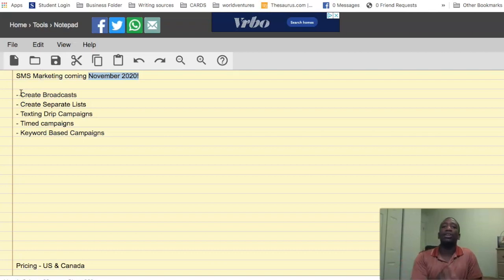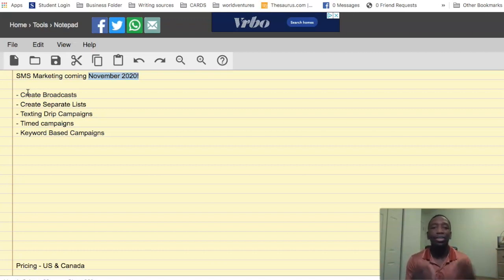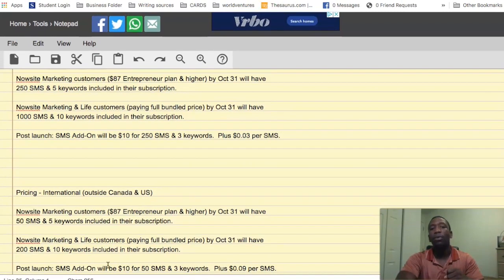Nowsite Marketing - Brand NEW SMS Marketing Platform Overview (This Is HUGE!)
In this video we are going to go over the Nowsite Marketing SMS Platform for 2020 and beyond & I will cover how nowsite marketing sms will work when released & how this can help you automate your business and I share what you need to know to win with this system if you decide to use the nowsite platform.

Nowsite Platform I feel is very effective if your trying to generate more leads, which in turn if done right those leads would be converted into sales, especially using an sms marketing platform. The marketing strategies nowsite is using have been proven to work with countless fortune 500 companies so nowsite has made it very easy with a simple way to get results now allowing sms text marketing.